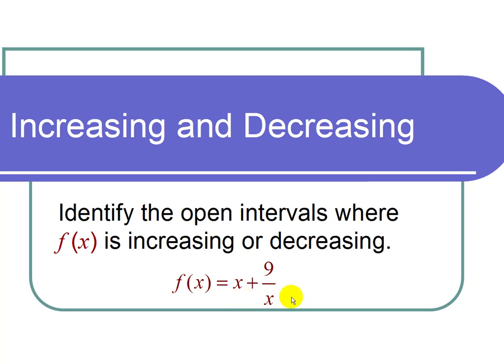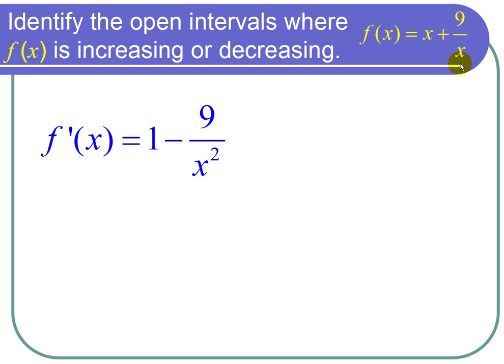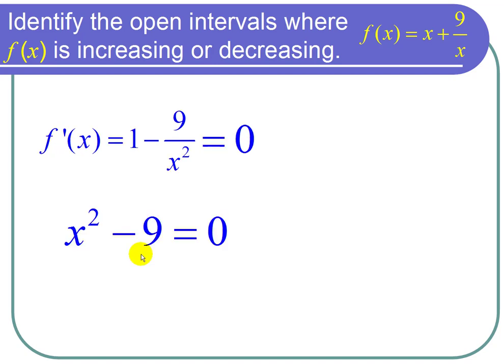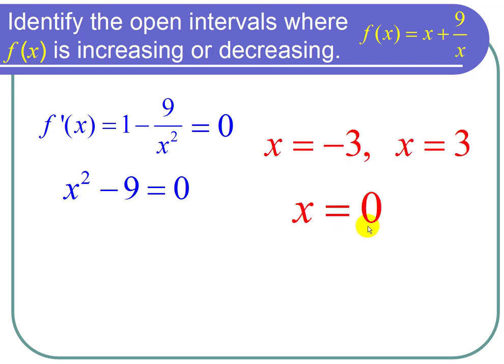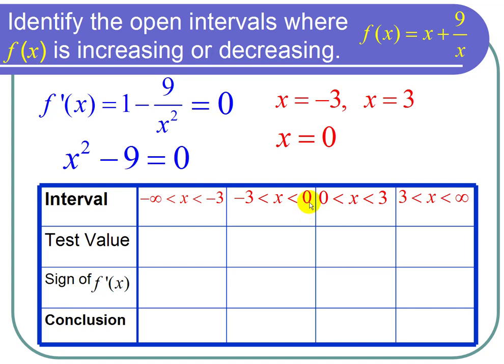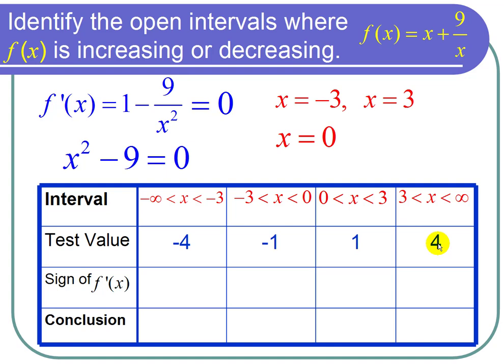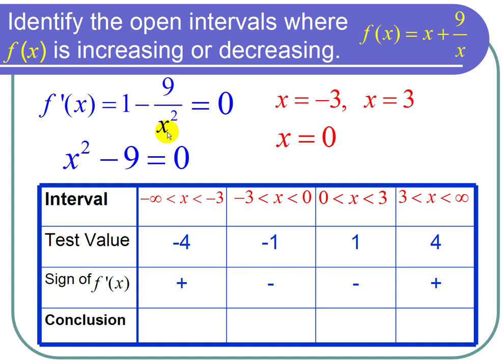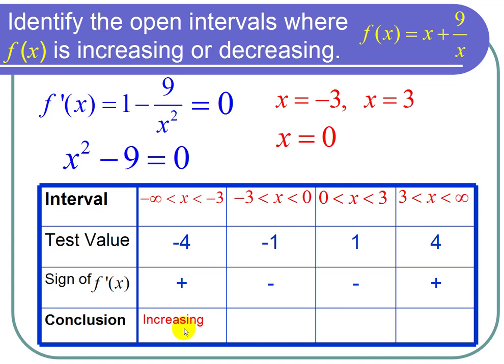Using the Derivative to Identify Where a Function is Increasing and Decreasing